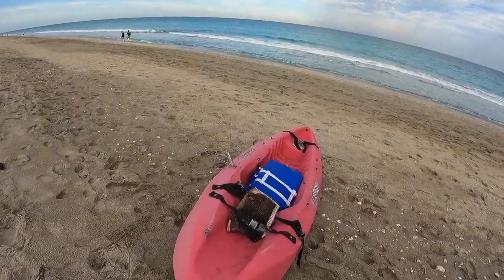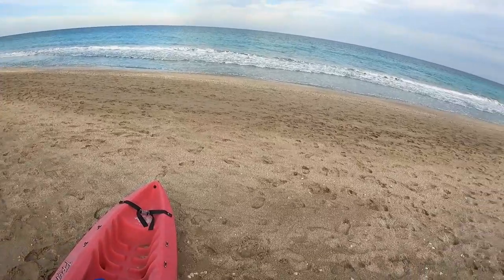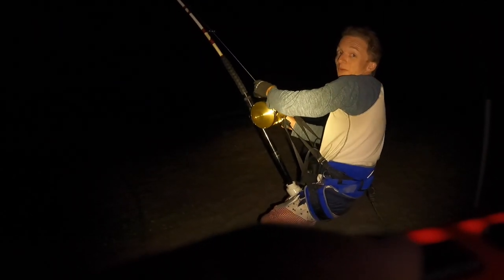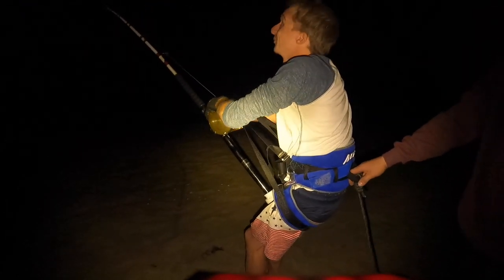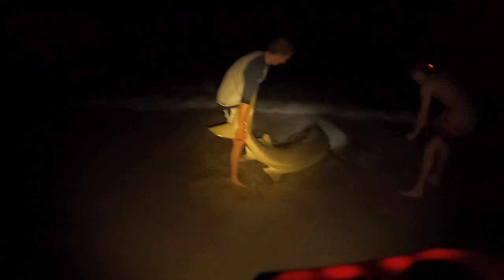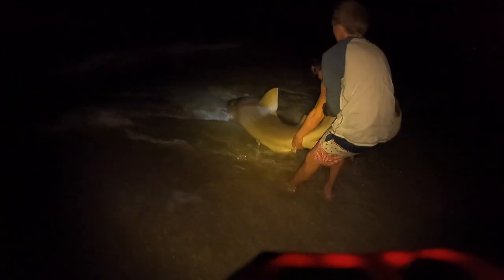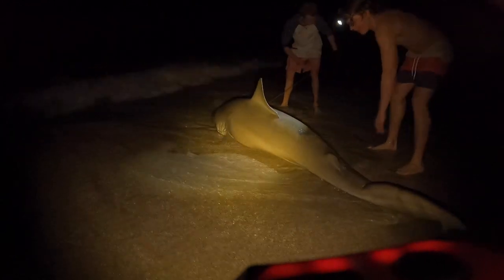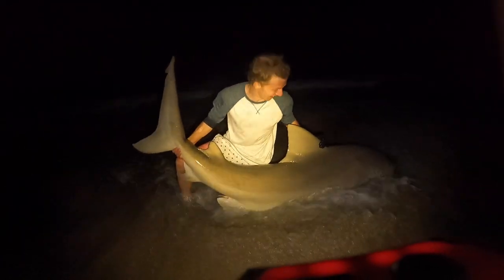I FINALLY Got Back In The HARNESS | Land Based Shark Fishing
This week I finally got back to what I missed most, being in the harness on a shark! It feels so good to be back to land based shark fishing!